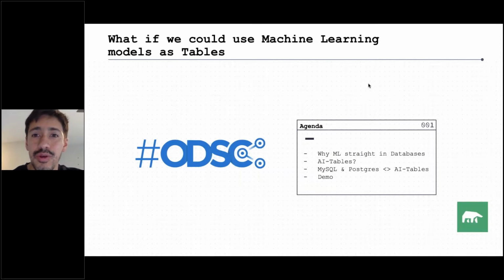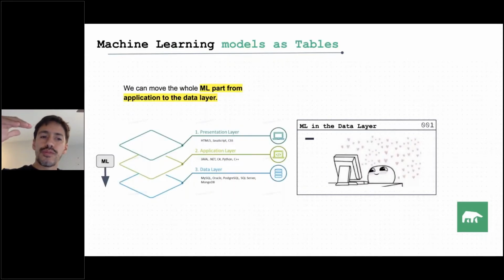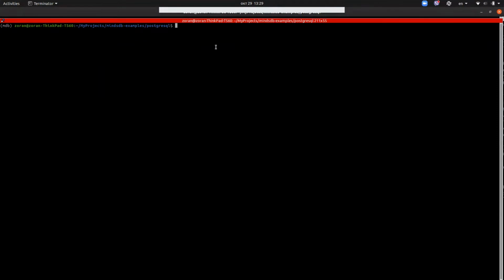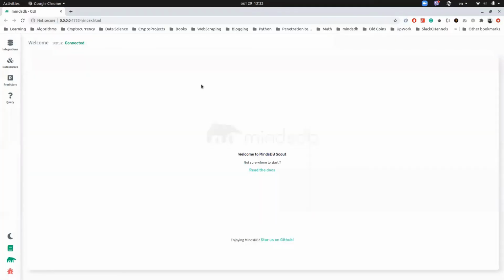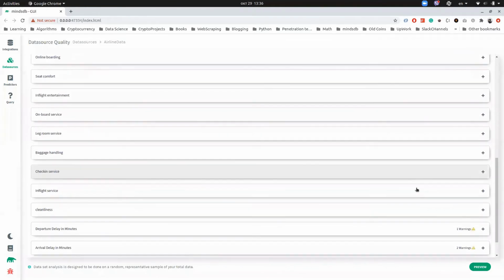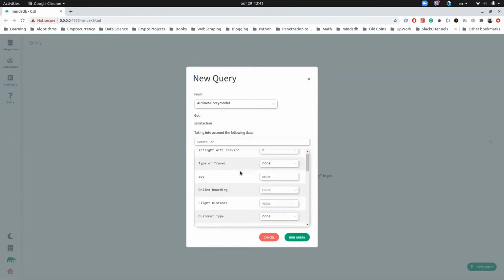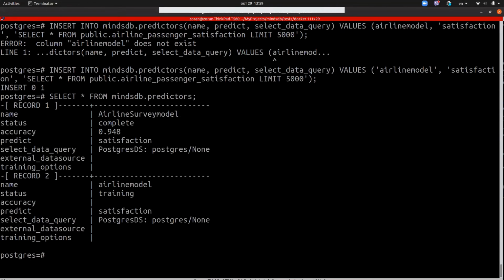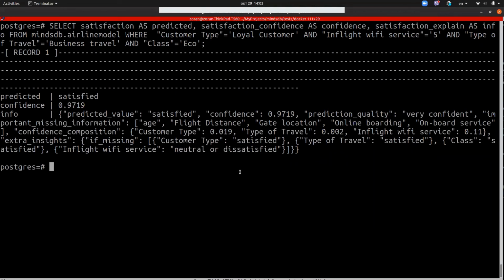What if we could use Machine Learning models as database tables? - Jorge Torres ODSC West 2020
This leading Data Science conference gathered more than 6000 people from the West US in October 2020 and we were thrilled to have our CEO Jorge Torres together with our engineer Zoran Pandovski present how anyone can reduce the complexity of Machine Learning by moving it from the application layer to the data layer.